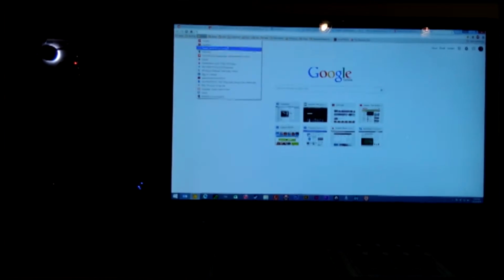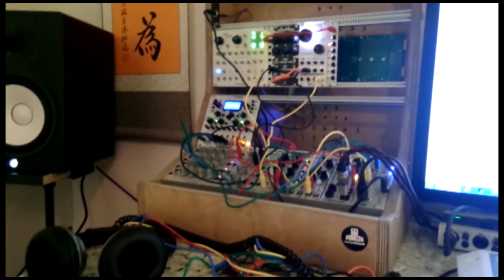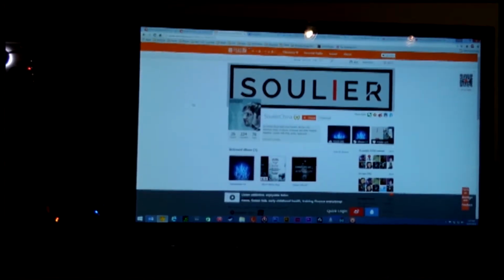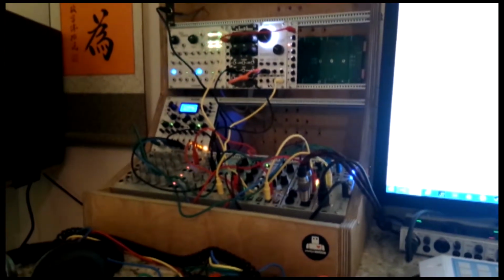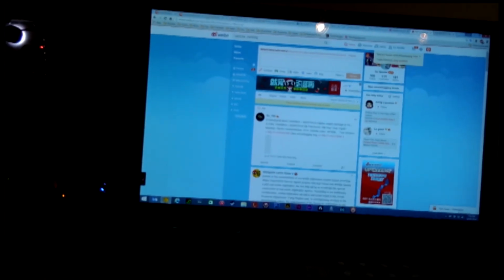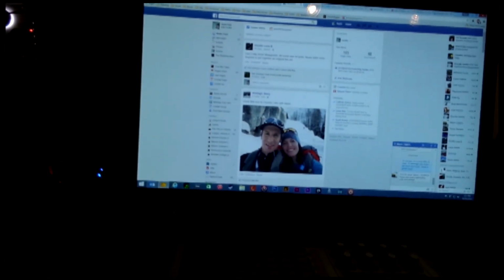Marketing Video - How to market your music in China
A detailed video about some useful social media tools to market your music in China.

Step 1: Use google chrome to take advantage of the auto-translation feature

Step 2: Sign up for a Weibo Account (like twitter)

Step 3: Sign up for a Ximalaya Account (like soundcloud)
(Optional) Sign up for a QQ account (you can get the app too)

Step 4: Get WeChat for your mobile device and sign up for an account

Step 5: Upload a sound to Ximalaya

Step 6: Share the sound to Weibo and WeChat Moments using the QR Code

Step 7: Repeat

 Good luck!

Links